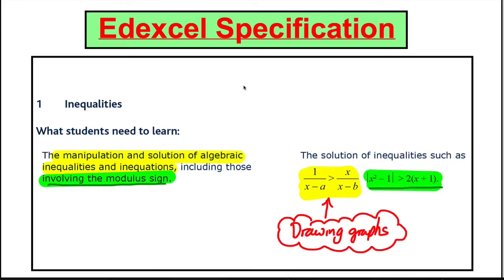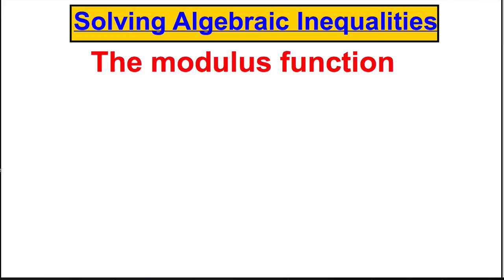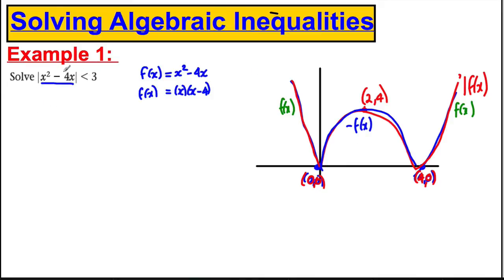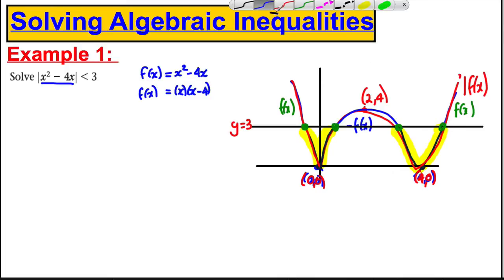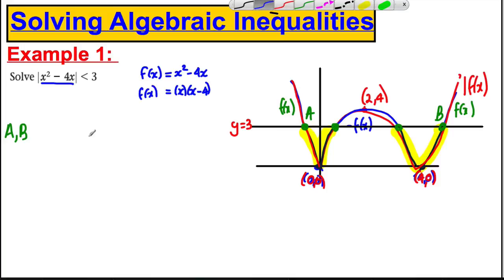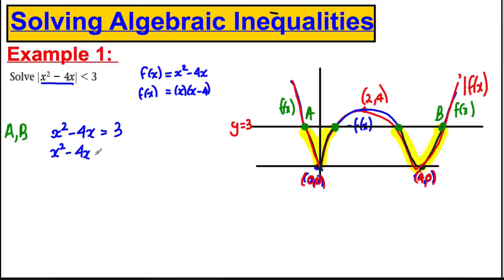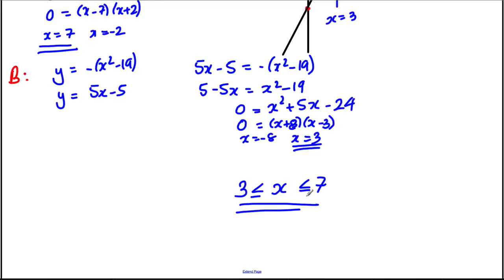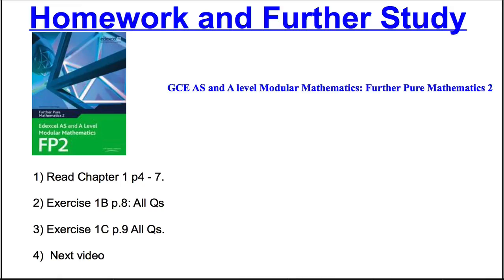Further Pure 2 Edexcel Maths A-Level-Algebraic Inequalities (3)